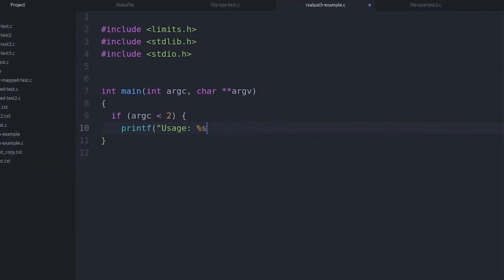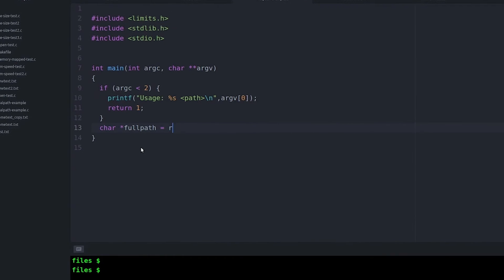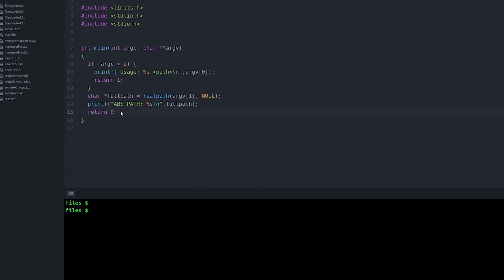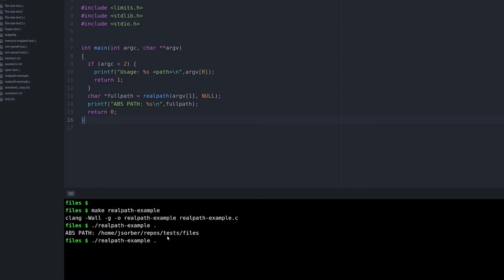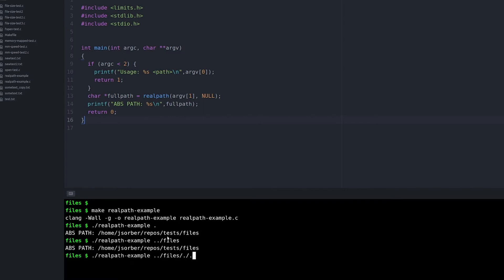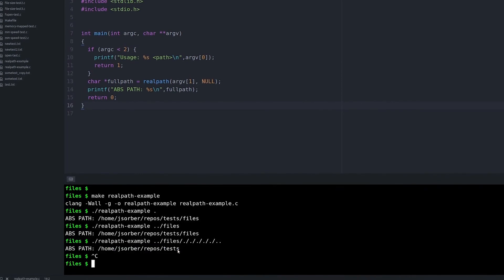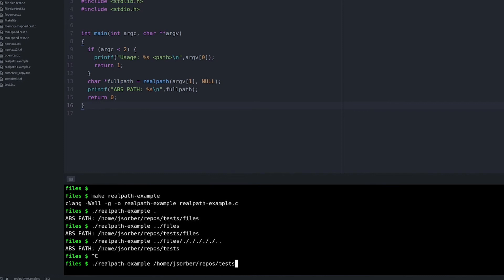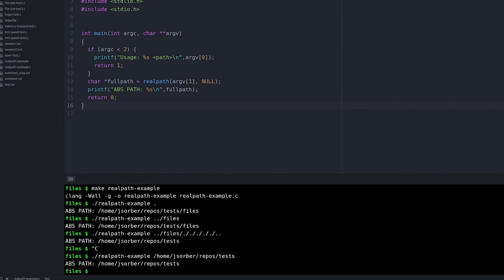Simpler Paths in C with realpath()!